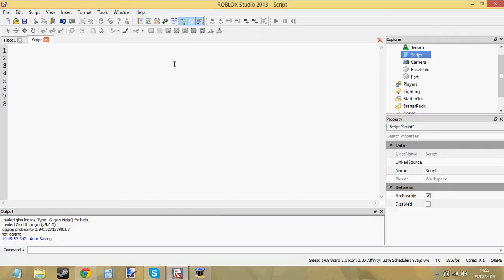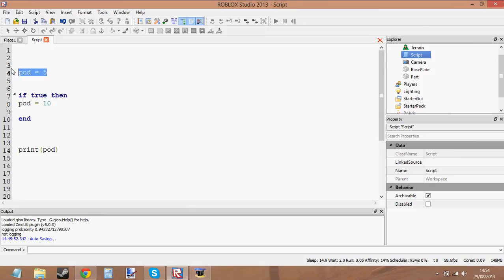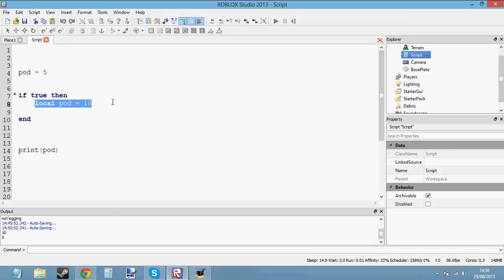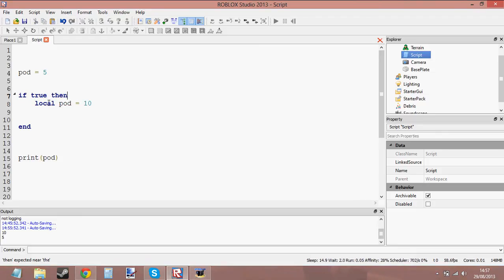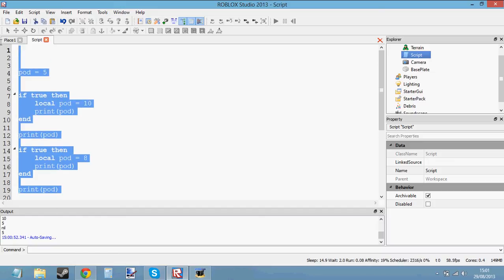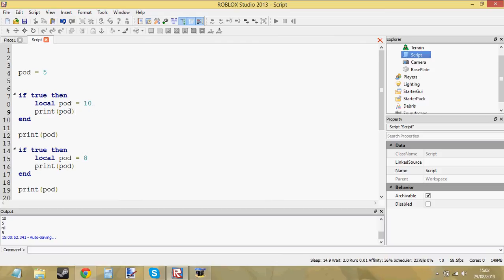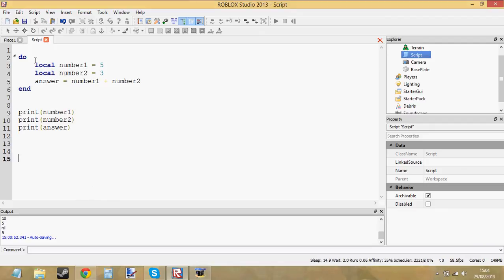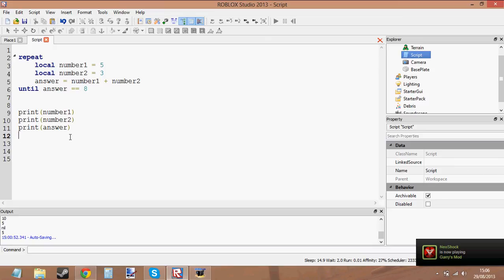Roblox Beginners Scripting Tutorial 21 - Local Variables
This should be the last tutorial in the beginners series. If I have forgotten to add something to the beginners series then I will just keep adding. Anyways, go ahead and make a game, a good one! You can now. I'll see you in the advanced tutorial series!